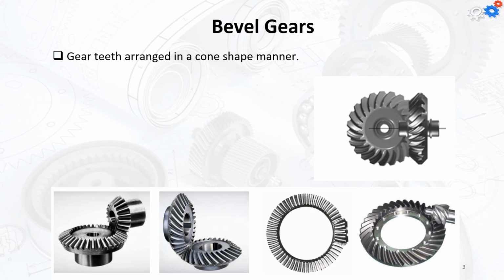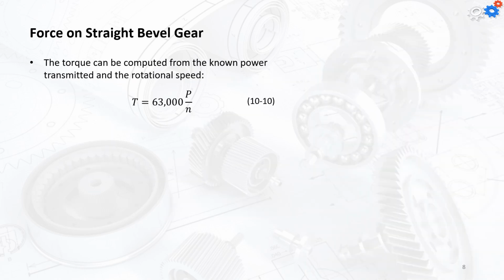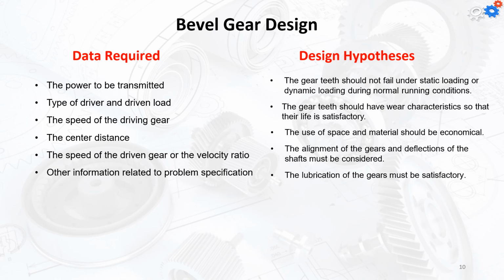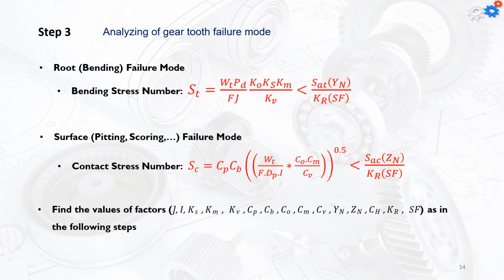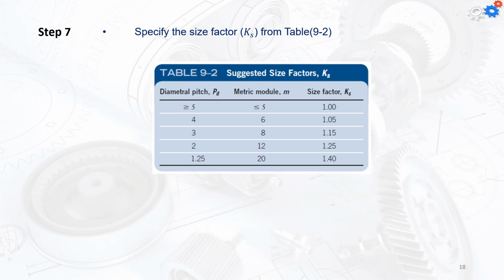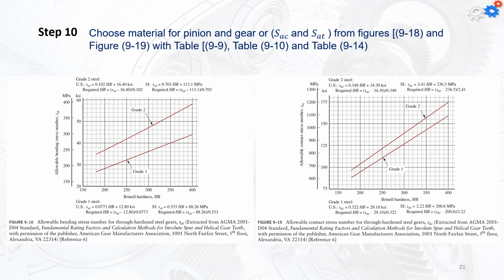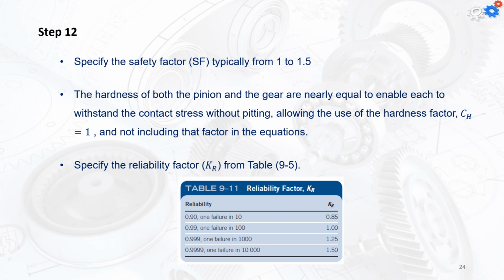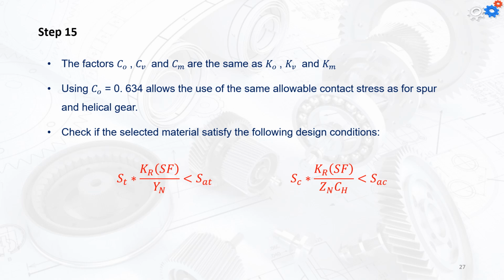Specification, Forces Analysis, and Design Procedure for Bevel Gears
This video provides a detailed exploration of bevel gears, specialized gears used to transmit power between intersecting shafts, typically at a 90-degree angle. It covers their specifications, forces analysis, and design procedure, making it an essential resource for engineers, students, and mechanical enthusiasts.